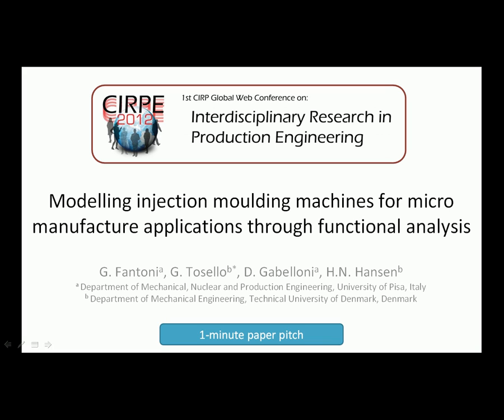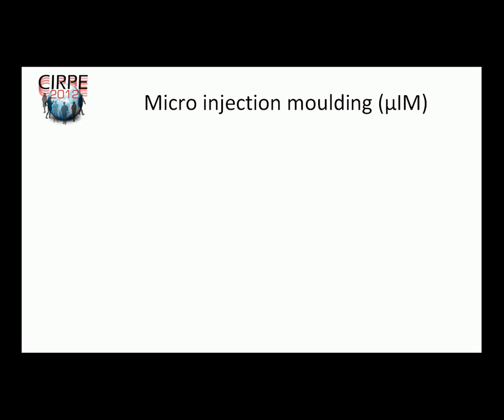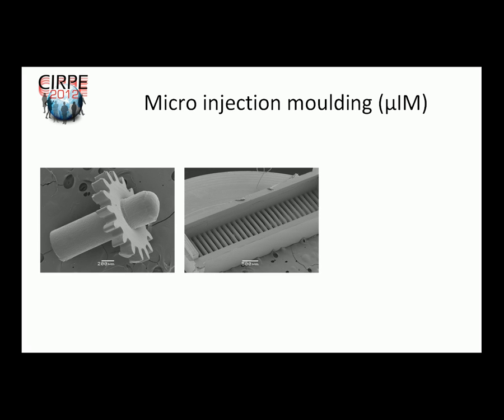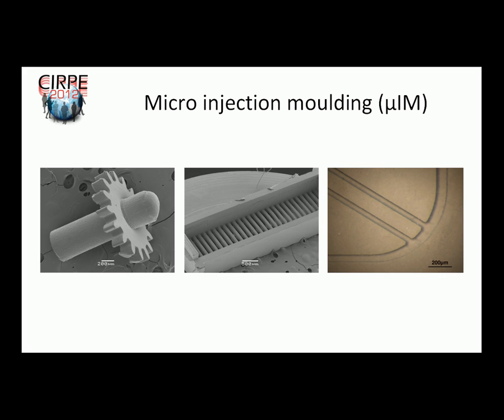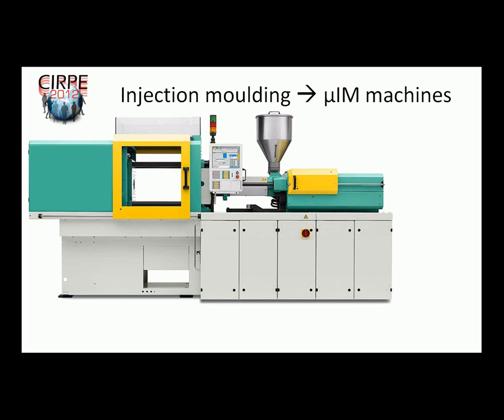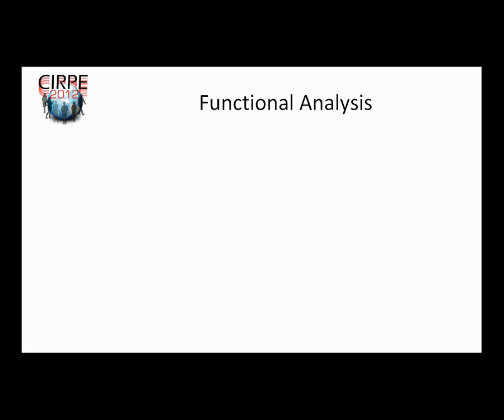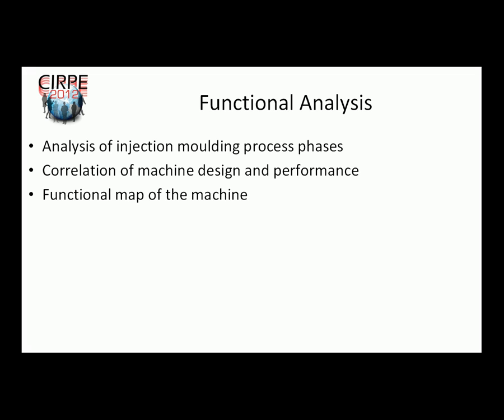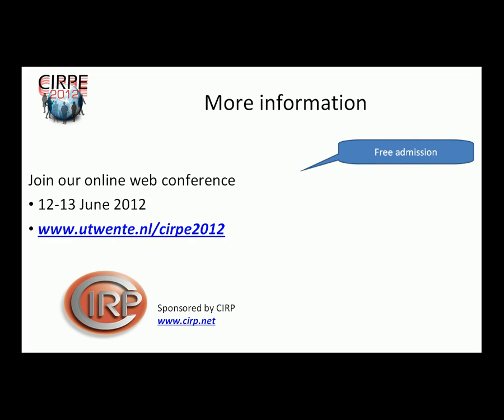Modelling injection moulding machines for micro manufacture applications through functional analysis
1-Minute pitch for the first global web Conference on Interdisciplinary Research in Production Engineering (CIRPE2012).